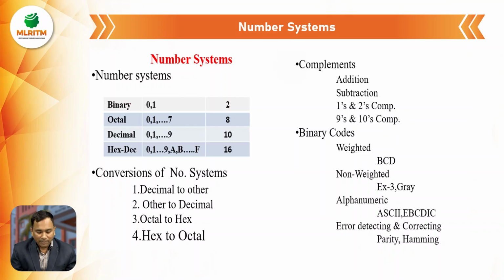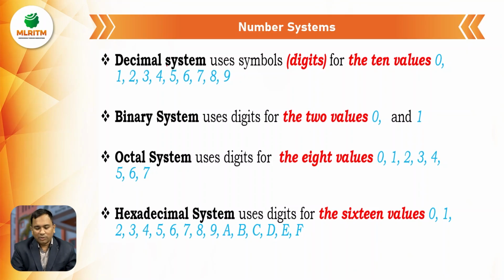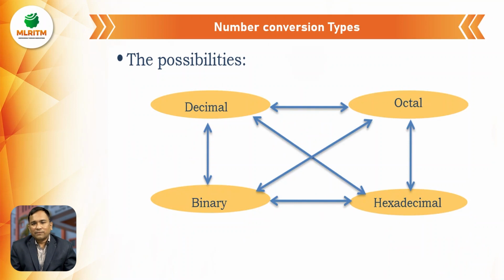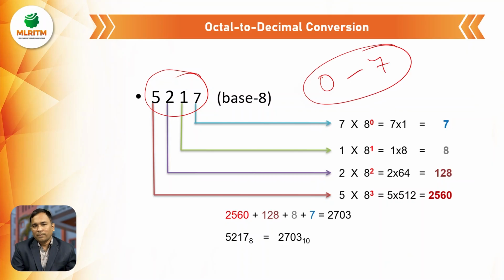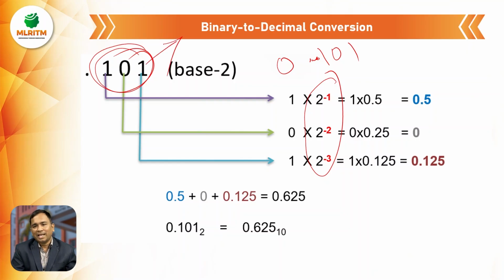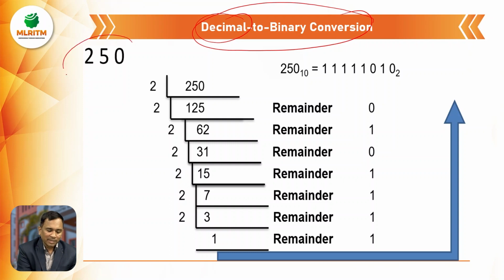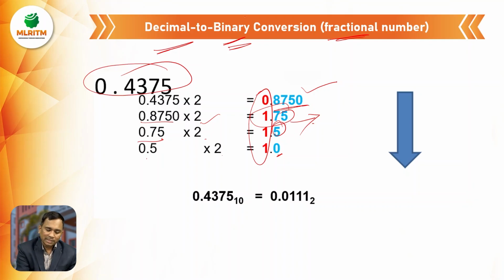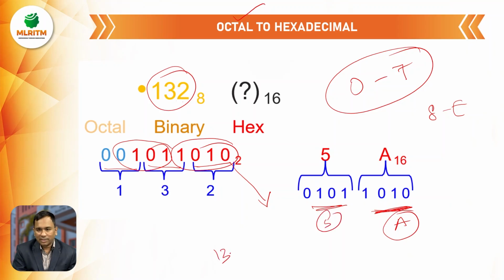NUMBER SYSTEMS | BY MR. BN. SRINIVAS || MLRITM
Telangana, India.

🔢 **Number Systems | Digital System Design**

In this video, we explore **Number Systems**, a fundamental topic in **Digital System Design** and Computer Engineering that forms the basis of data representation in digital systems.

📌 Number systems are methods of representing numerical values using different bases. Digital systems primarily use the binary number system, while octal, decimal, and hexadecimal systems are commonly used for computation and data representation.

🖥️ This video covers the concepts of **Binary, Decimal, Octal, and Hexadecimal Number Systems**, number system conversions, complements, arithmetic operations, and their applications in digital electronics and computer systems.

⚙️ This video is ideal for students of **CSE, IT, ECE, and Computer Engineering** who want to build a strong foundation in digital logic and computer architecture.

🎯 Understanding number systems is essential for digital circuit design, computer programming, data processing, microprocessors, and various areas of computer and electronics engineering.